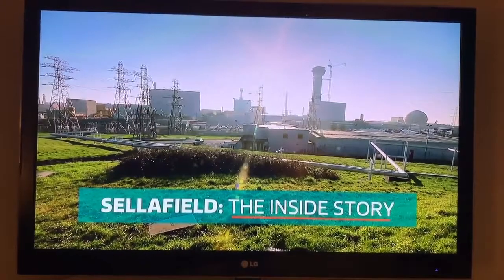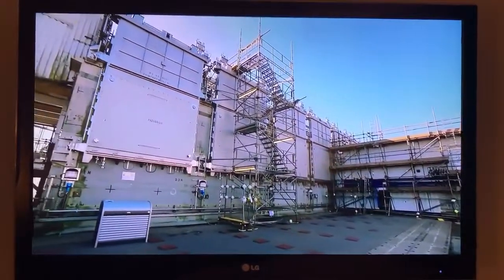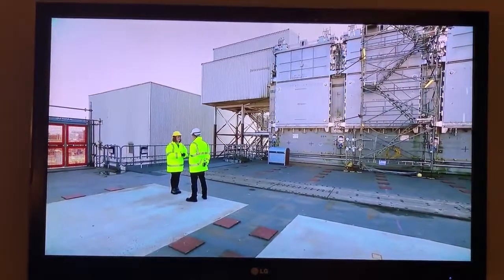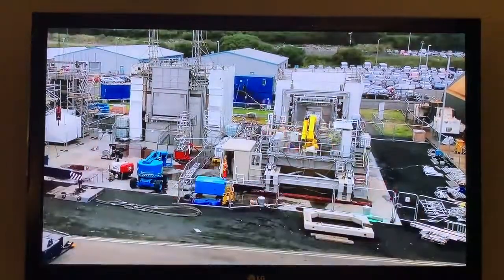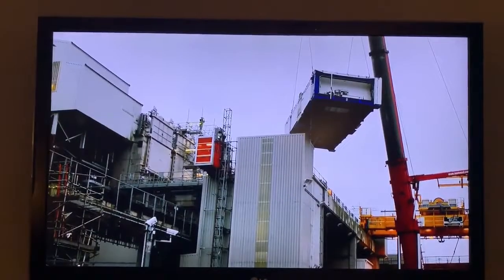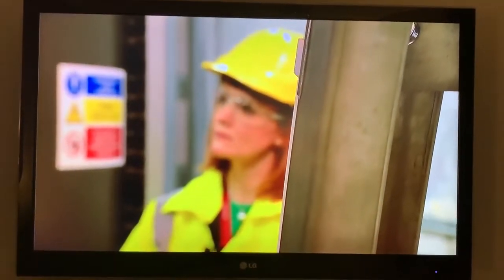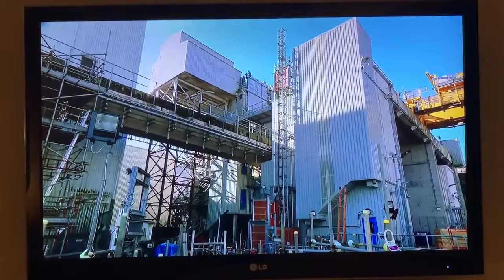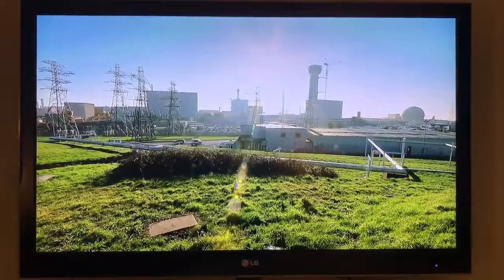Sellafield Waste Retrievials